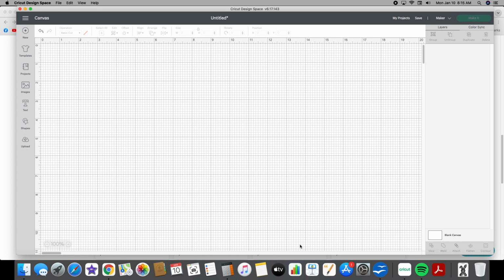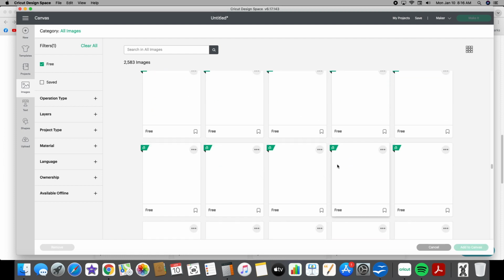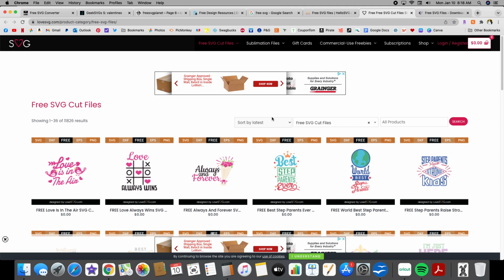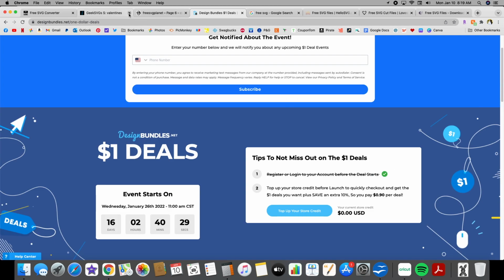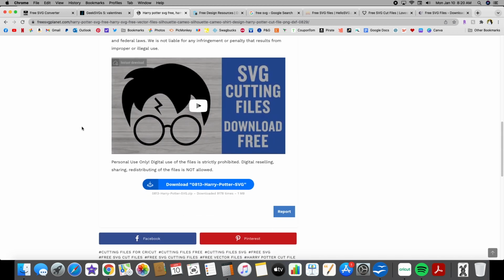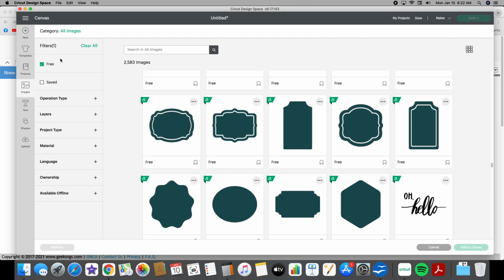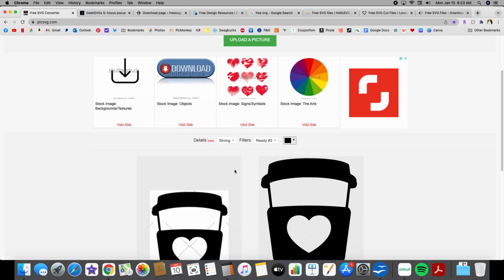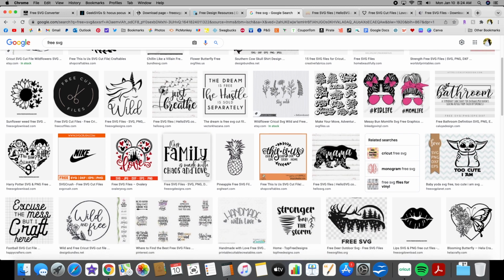Where to find FREE Images for Cricut